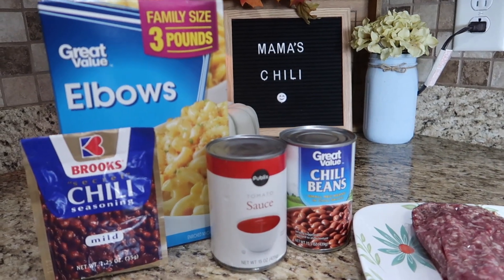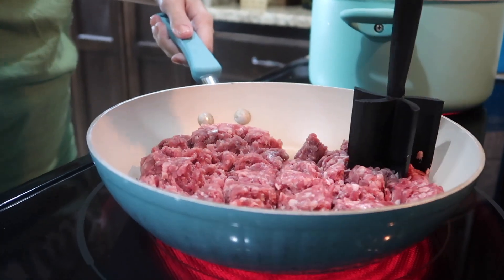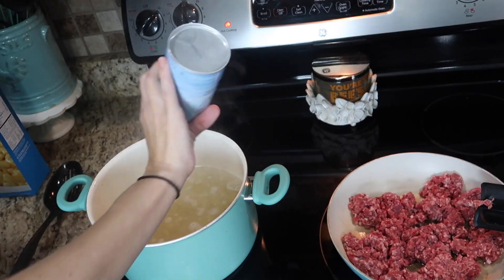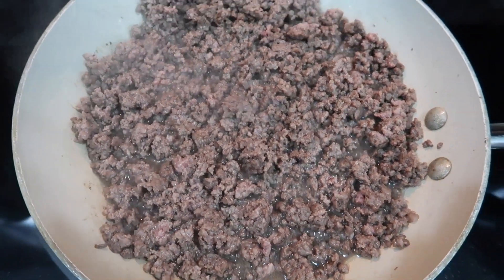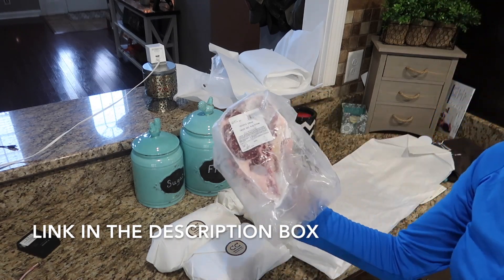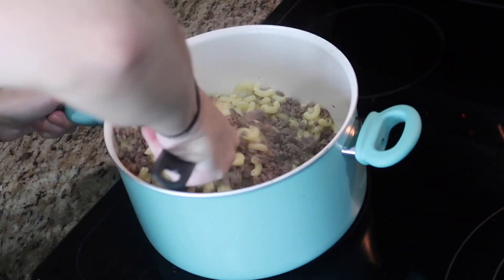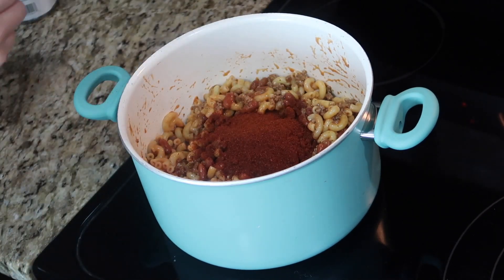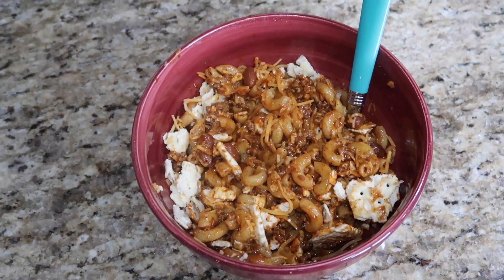My Chili Recipe//Cook With Me//Easy Weeknight Meal Idea//Crowd Cow Review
This video was sponored by Crowd Cow and I 100% recommend their company! Thank you Crowd Cow for helping to support American Farmers!

Hey guys! Cook With Me! Today I am making my chili recipe. My family loves this and its a super easy and quick weeknight meal idea! I hope you enjoy my chili recipe and let me know what toppings you put on your chili!

💘Let’s
Hang Out:

Hurricane Spin Mop
My Living Room Rug
Oil Diffuser
Clorox Scentivia
Clorox Toilet Wands
My Camera I use to film
Tripod I use
Studio Lighting
Bissel Steam Mop
Sink Caddy
Chalkboard Menu
Pioneer Woman Knife Set